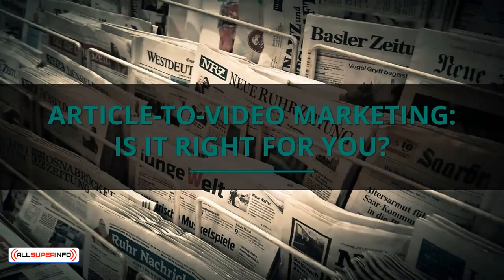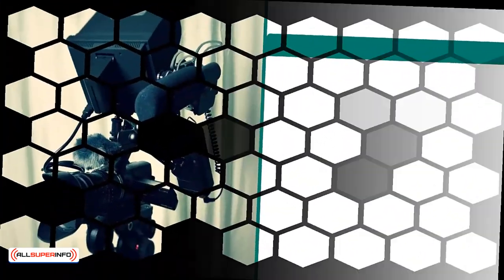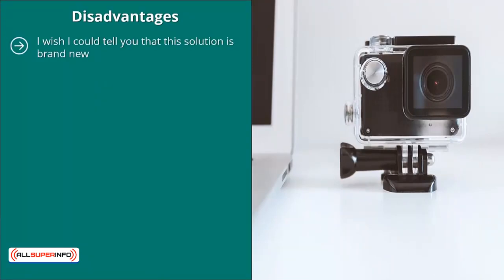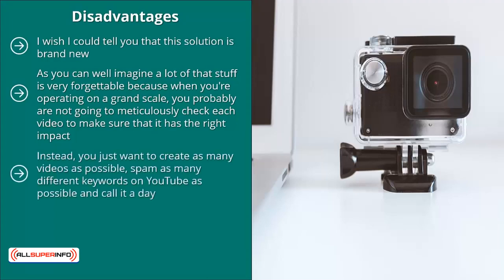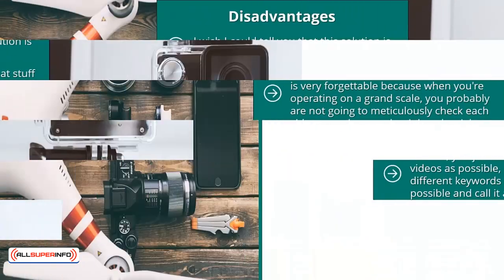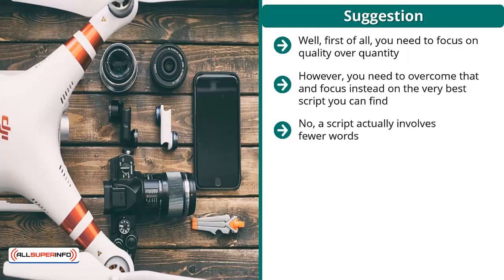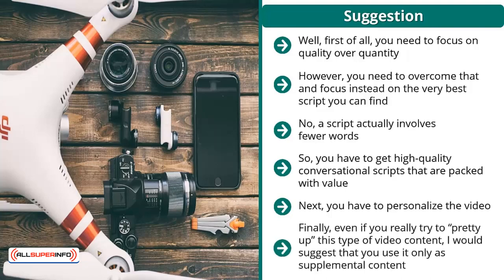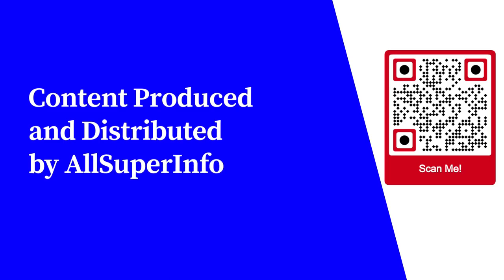06 Article to Video Marketing Is It Right For You